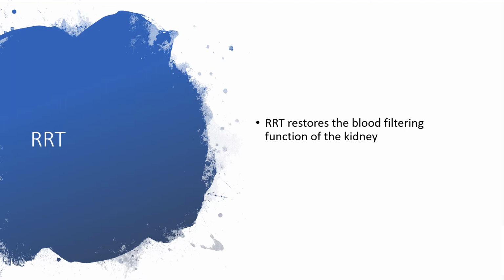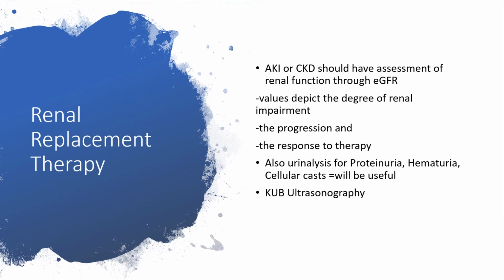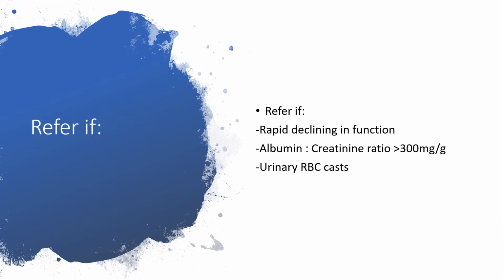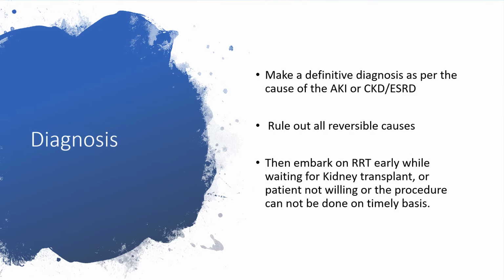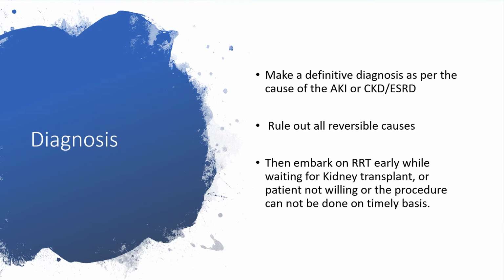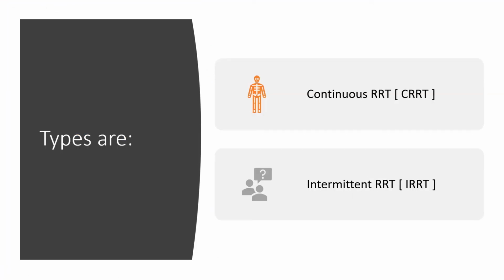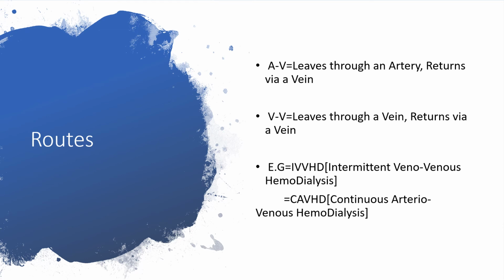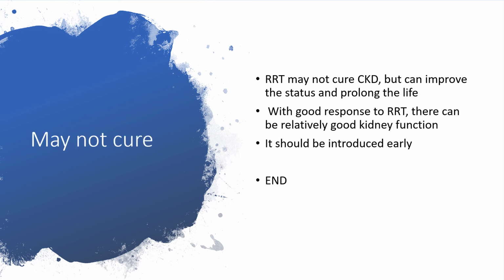Renal Replacement Therapy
Once the diagnosis of AKI or CKD or ESRD has been made,the next thing is to start working on Kidney Transplant or not.

The kidney function can  be ameliorated  by Renal Replacement Therapy.
We have to start early and be working on how to get the definitive treatment[Kidney Transplant] done.

In just 6 minutes,you will get a better picture.

Enjoy listening!